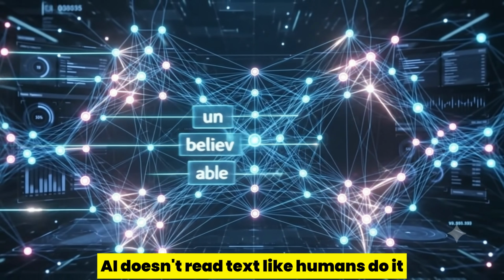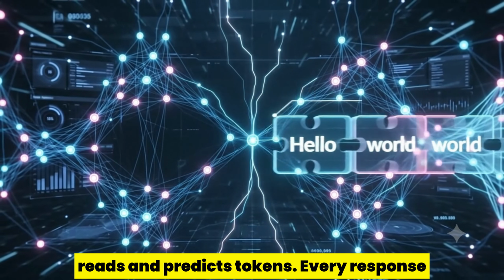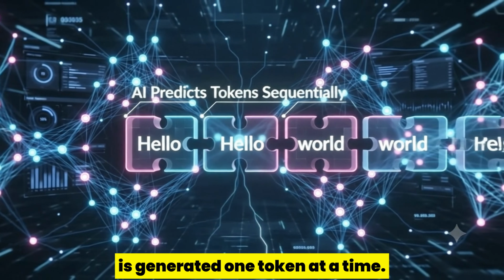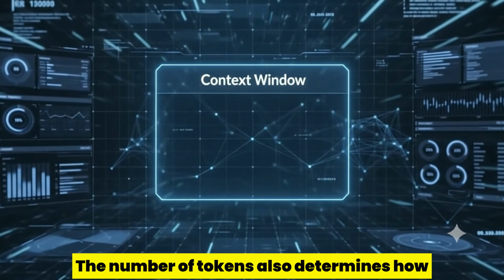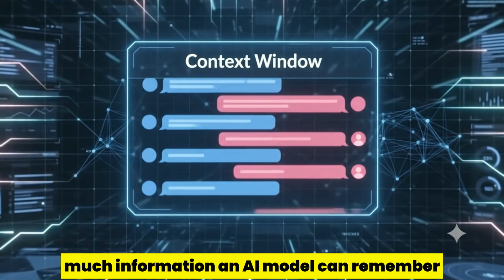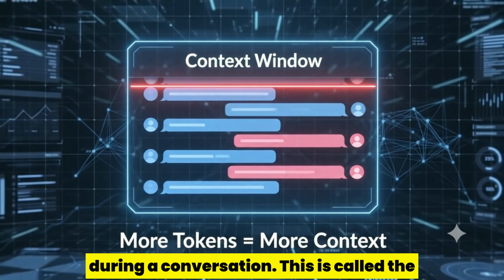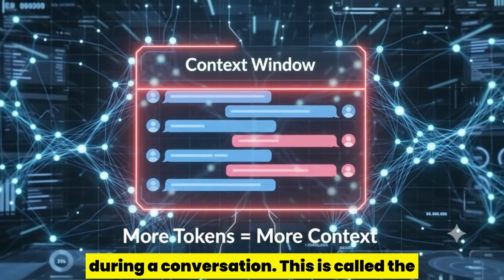What Are Tokens in AI? Explained in 60 Seconds 🚀 | AI Basics for Beginners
Ever wondered how ChatGPT and other AI models understand language? The answer lies in Tokens!

In this 60-second video, you'll learn:
✅ What tokens are in AI
✅ How tokenization works
✅ Why words are split into tokens
✅ How AI generates responses token by token
✅ What a context window is and why it matters

Tokens are the building blocks of Large Language Models (LLMs) like ChatGPT, Gemini, Claude, and Llama. Understanding tokens is essential for anyone learning AI, Prompt Engineering, Generative AI, or Machine Learning.

🎯 Perfect for beginners, developers, students, and AI enthusiasts.